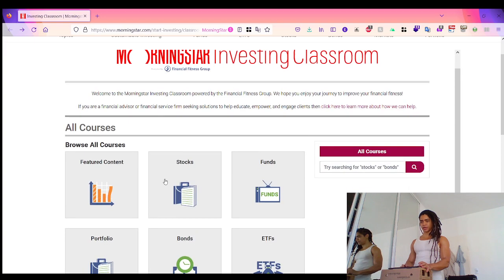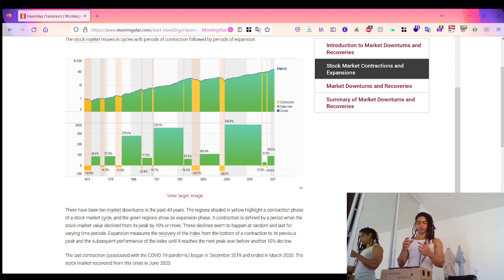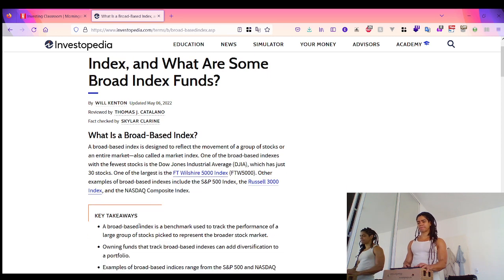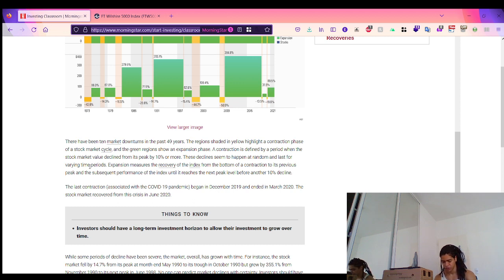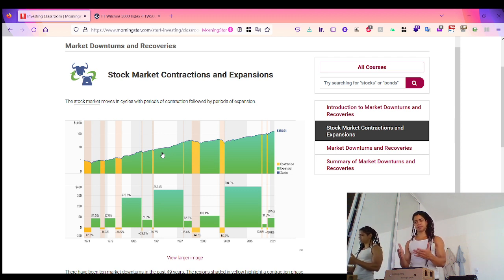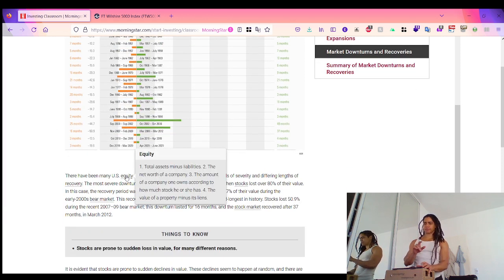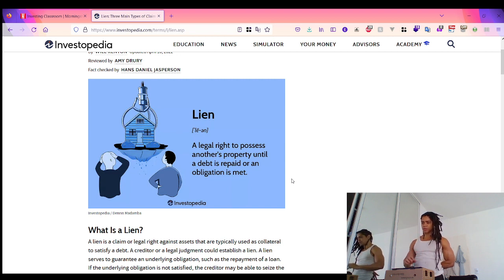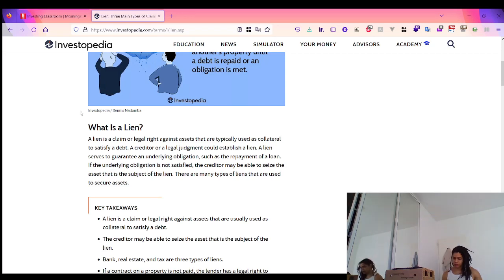Market Downturns and Recoveries pt 2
1hr learning and speaking to myself about investment from @morningstart. Today market downturn and recovery, what is a Lien.